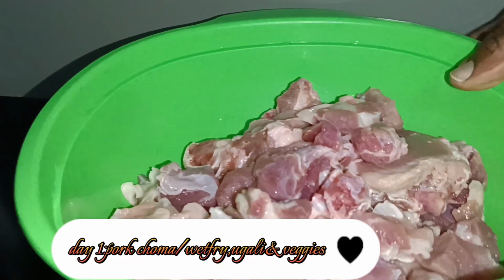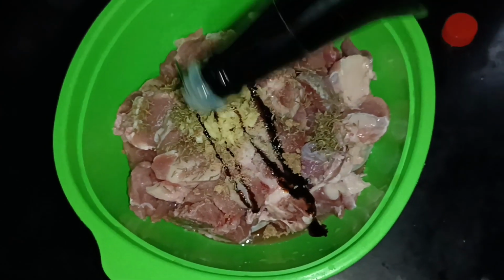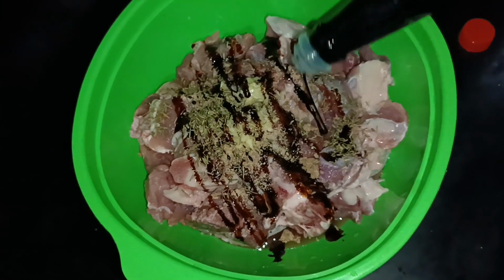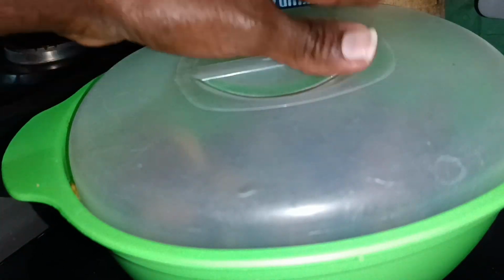WHAT I COOKED MY FAMILY FOR A WEEk/affordable meal ideas.....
Hie guys today i bring you guys another video...I Rilly hope you enjoy it🤗